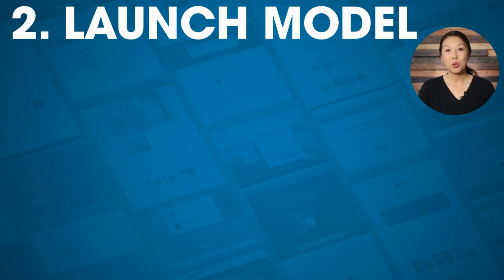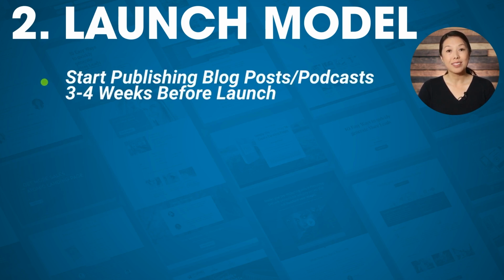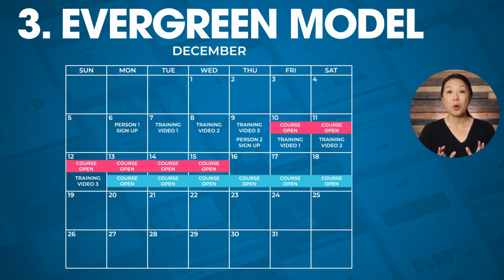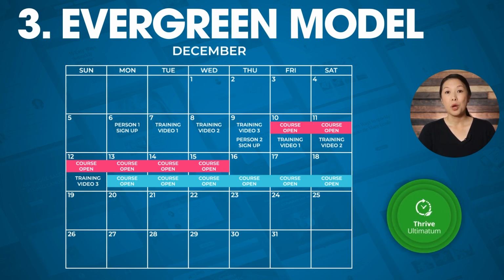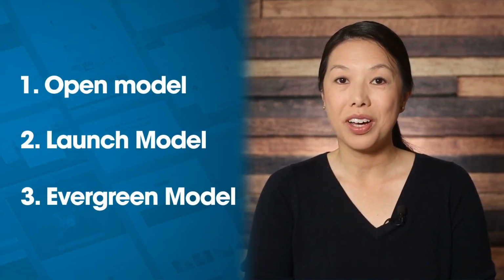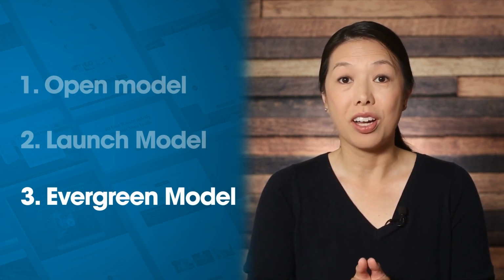The Most Effective Revenue-Generating Strategies for Selling Online Courses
After creating an online course, how do you get people to actually buy it?

In this video, you'll learn about:

- 3 different online course sales models
- Pros & cons for each
- Our recommended sales strategy
- The # 1 mistake to avoid when selling your online courses

Sign up for our free course 'How to Boost Conversions With Countdown Timers & Urgency Campaigns' ➜

Time Stamps:

00:00 - Intro
00:17 - What You’ll Learn in This Video
00:55 - Sales Model #1: Open Model
02:05 - Sales Model #2: Launch Model
06:44 - Sales Model #3: Evergreen Model
10:09 - Which Sales Model Has the Most Revenue-Generating Potential?
10:57 - A BIG Mistake to Avoid
11:55 - Choose the Model that Works Best for Your Business
12:21 - Time to Launch Your Course!

Which of the 3 online course launch models is best for you and your online course business?